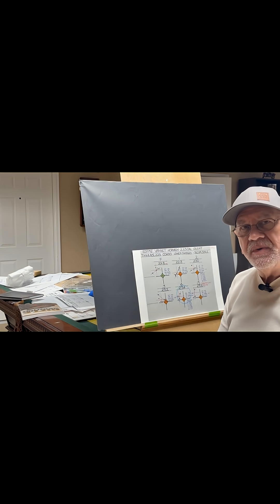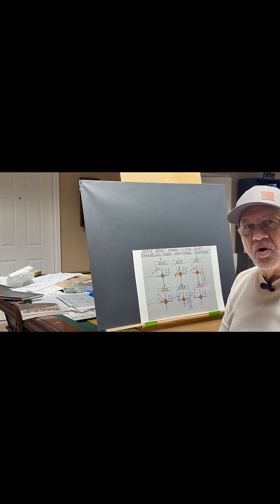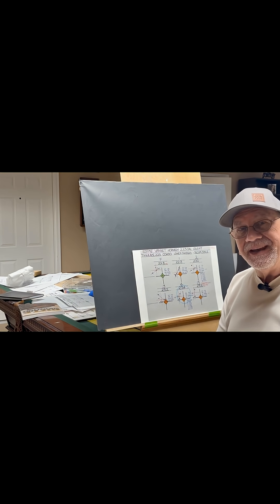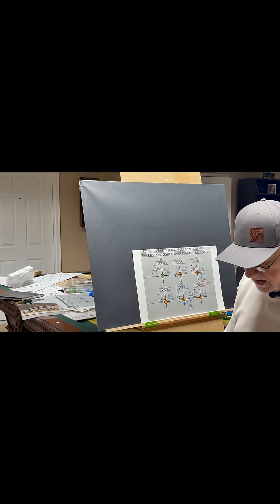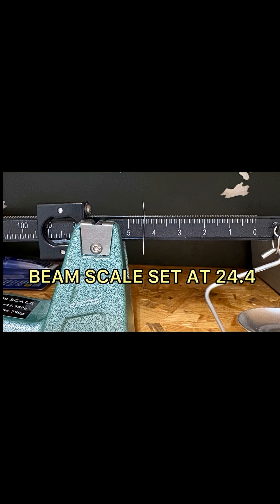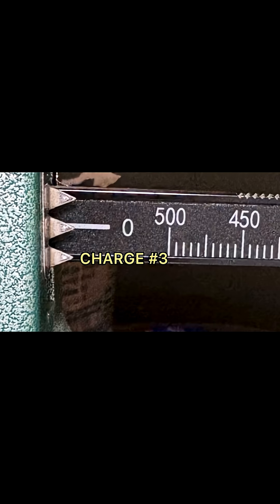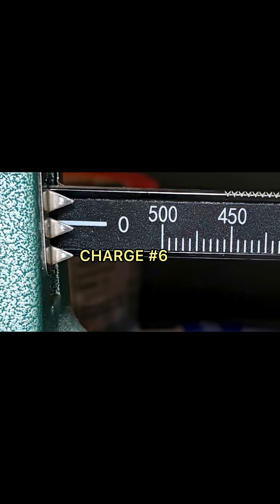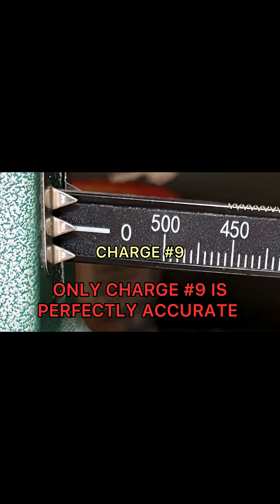How Accurate is the Hornady Auto Charge Pro?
This is a quick test to find out ￼How Accurate is the Hornady Auto Charge Pro?